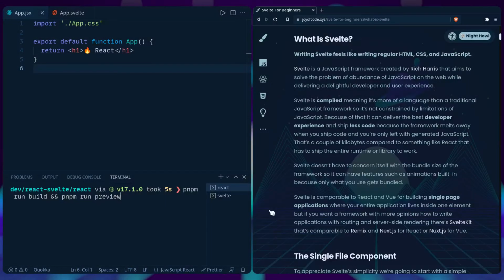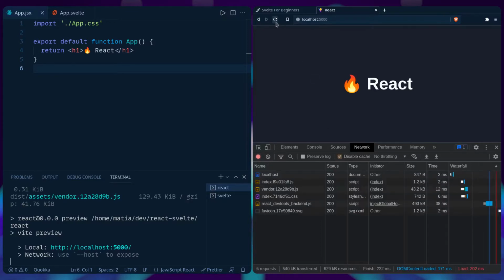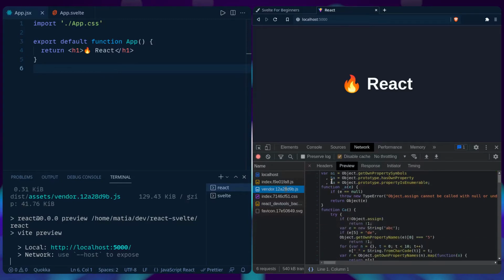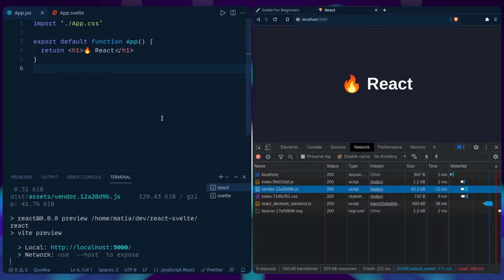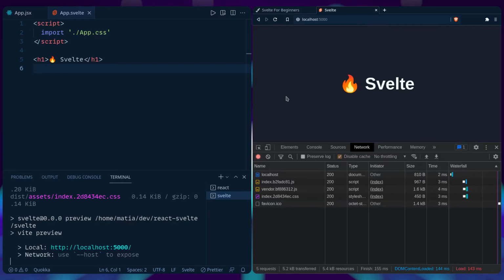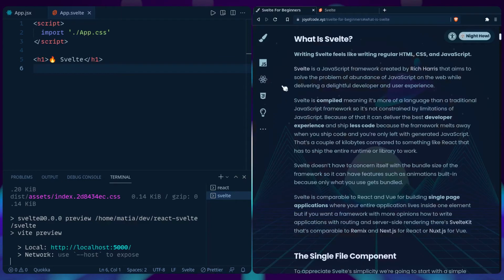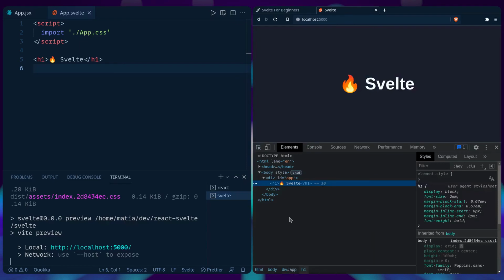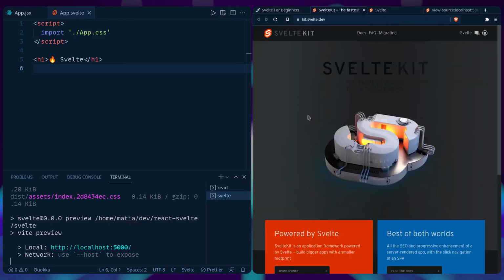Svelte For Beginners #2 - The Svelte Compiler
In this video we're going to learn what makes Svelte different from other JavaScript frameworks.